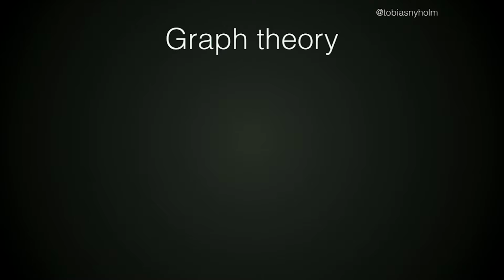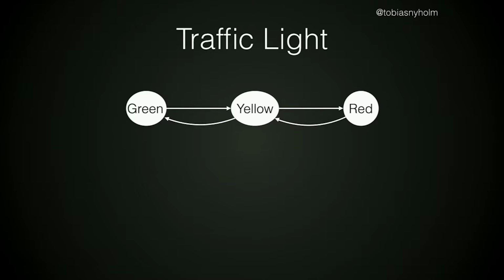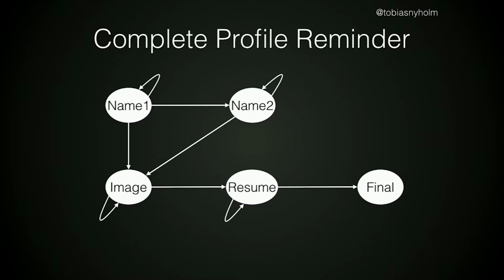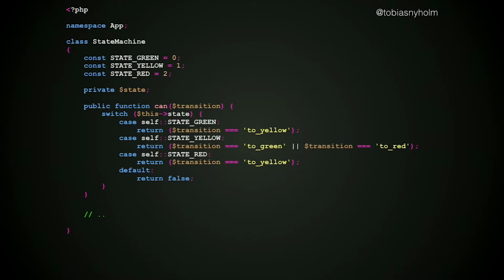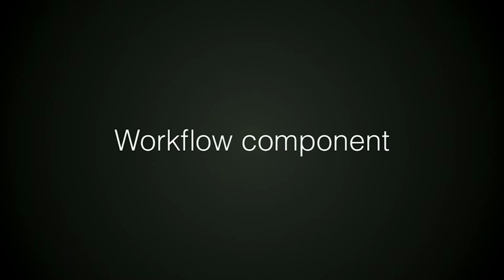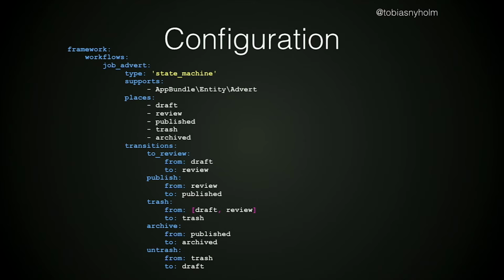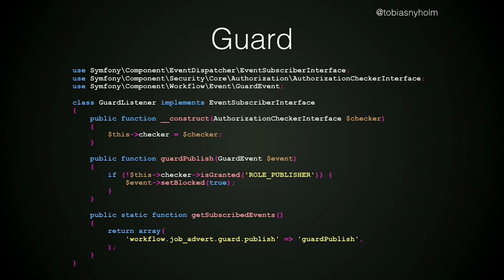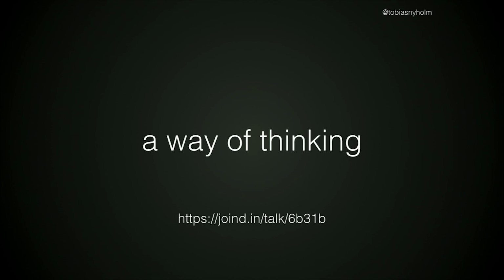DPC2018: Knowing your state machines - Tobias Nyholm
Knowing your state machines by Tobias Nyholm

Web development is not just about delivering a response. It is also about writing good code. The state pattern will help you move complexity from being all over your code to one or more state machines. This talk will introduce state machines, show how to identify uses of them and implement them in your Symfony application in an object oriented manner using the Symfony Workflow component.

About Tobias Nyholm

Tobias is a software entrepreneur and have spent many years working within the web development ecosystem. He is organizer of Swedish PHP meetups, co-host of the Sound of Symfony podcast and a public speaker and Symfony core team member. He has written articles for php[architect], sitepoint and is a certified Symfony developer. Tobias is actively maintaining httplug.io, guzzle, buzz, php-geocoder, KnpGithub API client, Maingun API client, LinkedIn API client, Neo4j bundle and many more. He also writes a PSR for HTTP clients.